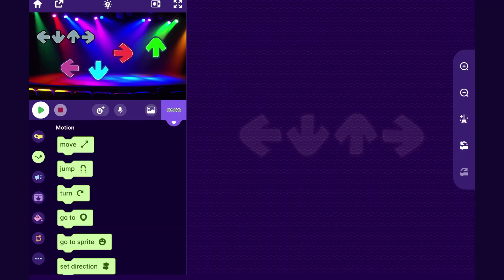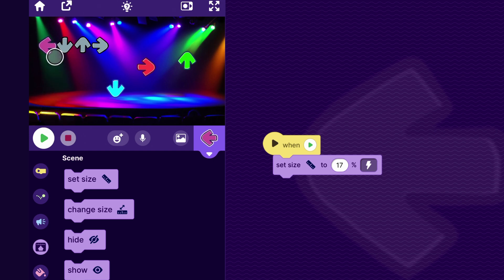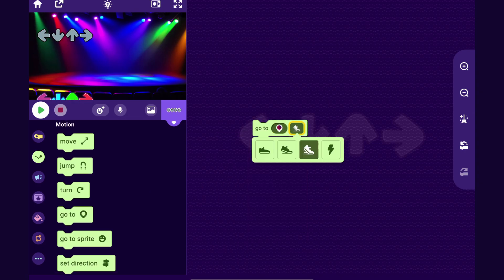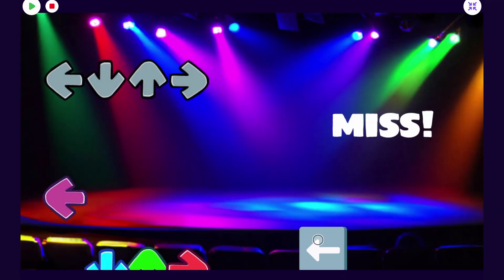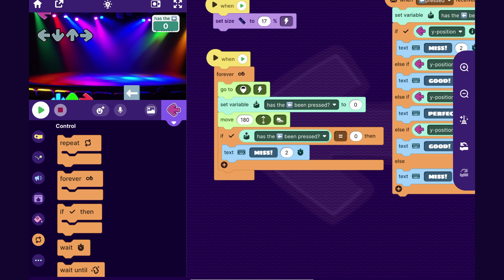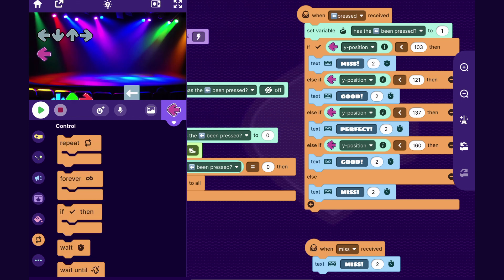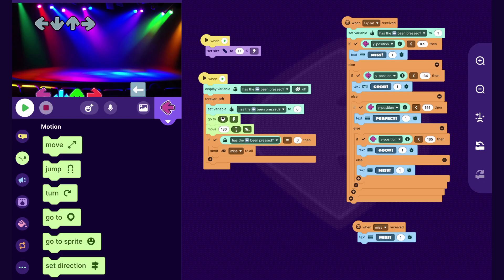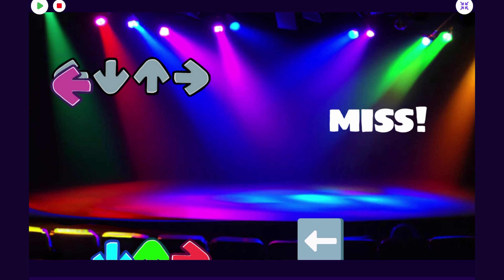How to Make a Rhythm Game on the Phone | Part 1 | OctoStudio Tutorial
Want to make your own rhythm game on a phone or tablet? In this series, we'll show you how! By the end of part 1, you'll have moving arrows that the player has to try and tap at the right time.